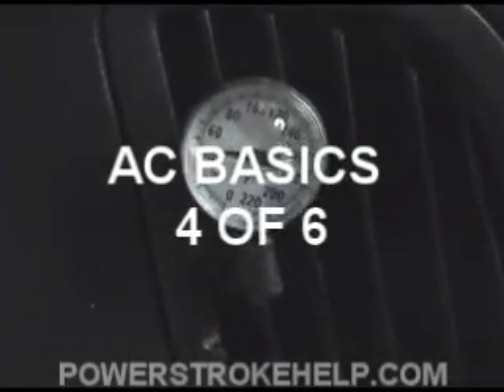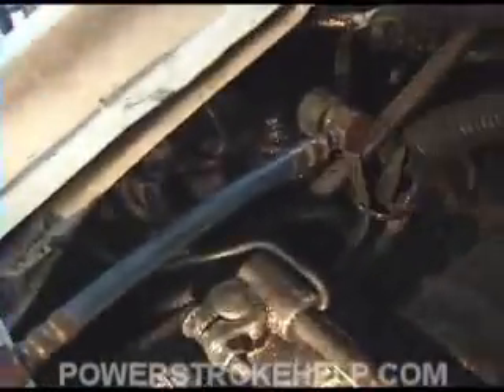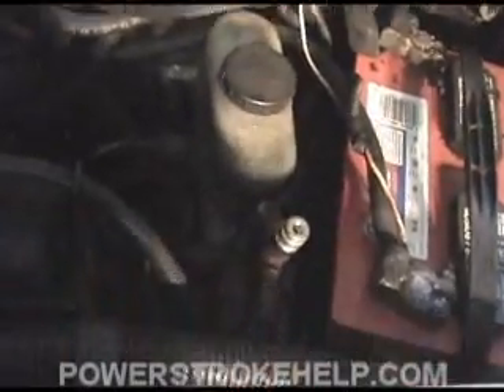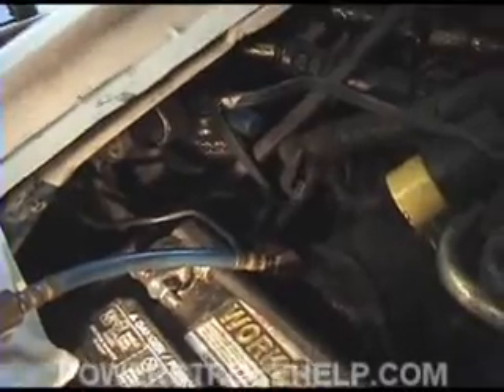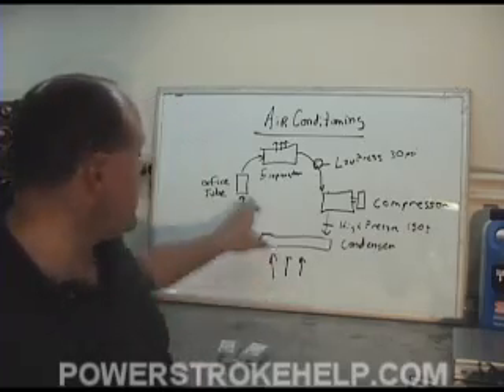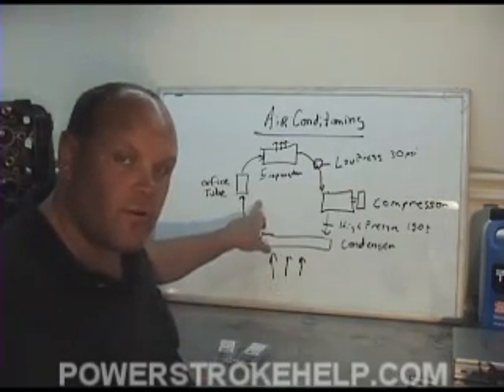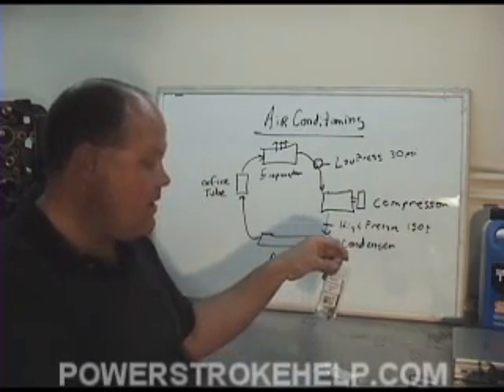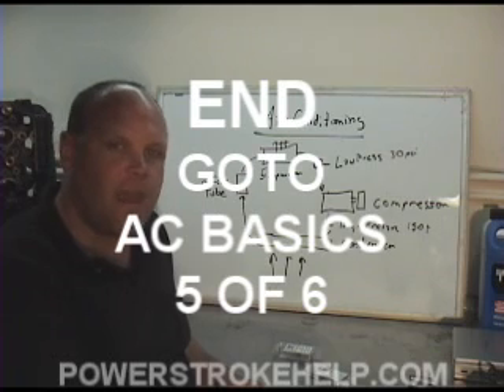AC BASICS 4 OF 6 FORD POWERSTROKE DIESEL TRUCK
UPGRADES TO GET BETTER COOLING FROM YOUR AIR CONDITIONING SYSTEM